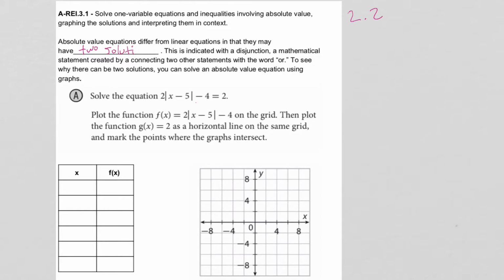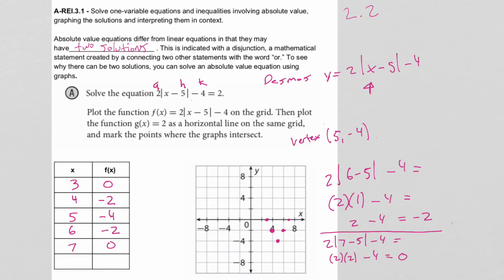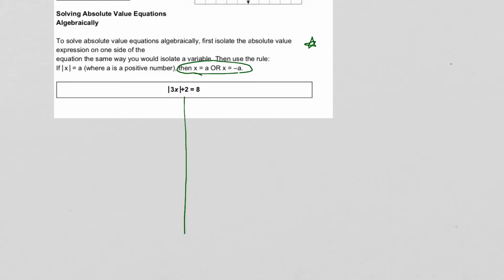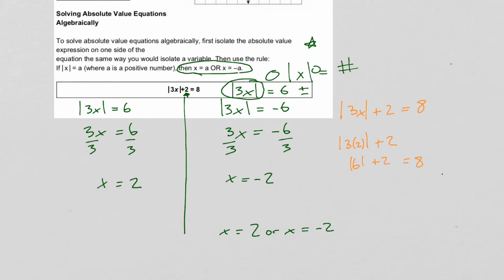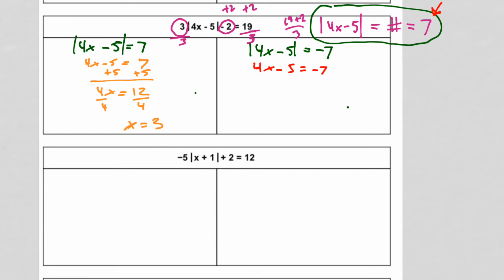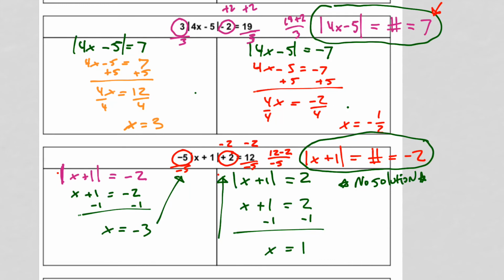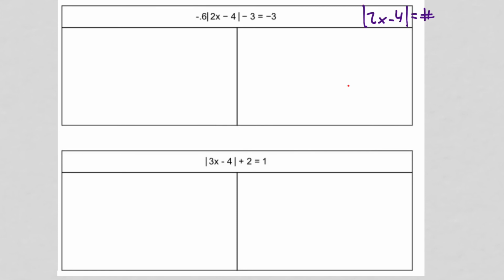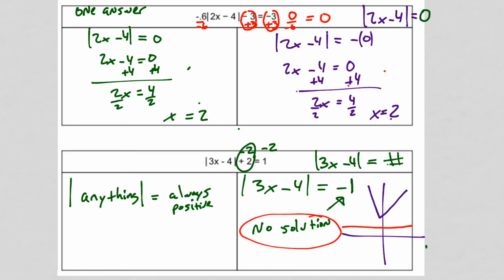M2 2 2 Guided Notes